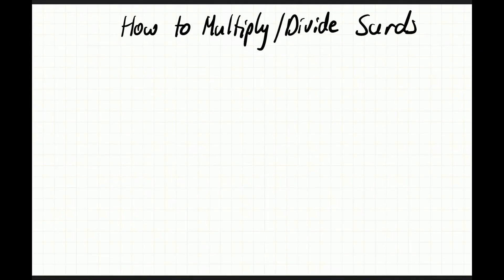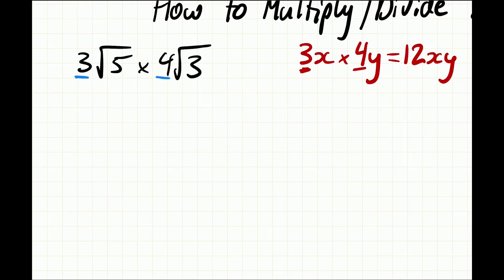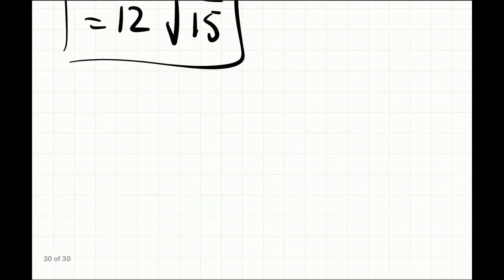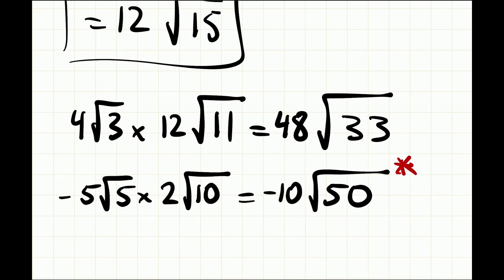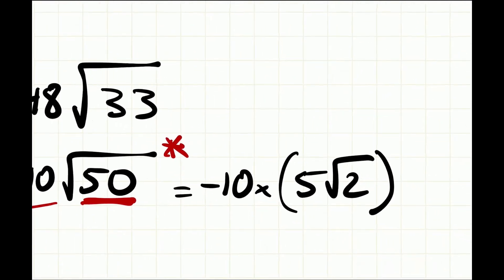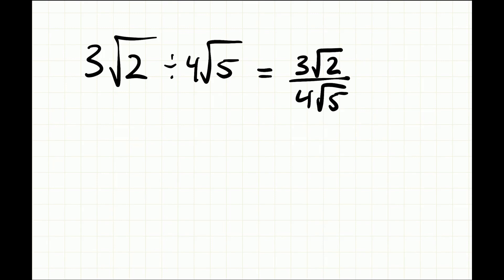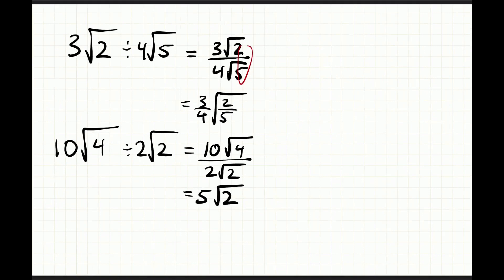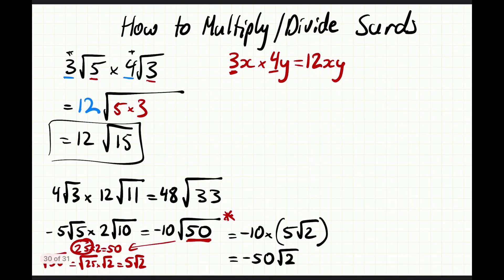How to Multiply and Divide Surds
Today we explain how to multiply and divide surds ✖️ ➗ Here are a few tips:
1️⃣ When we multiply surds, we multiply the terms outside the root symbol by each other, then we move to multiplying the corresponding terms inside the root symbols 🌱
2️⃣ Division is quite similar to multiplication: Divide the outside coefficients first, then divide the corresponding terms inside the root symbols second. Top tip: Write your division sentence as a fraction first!